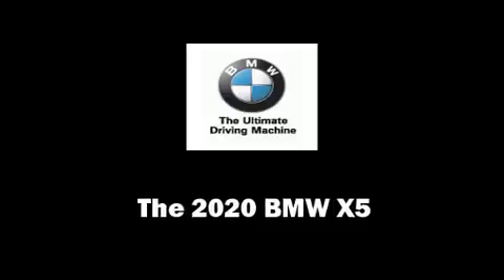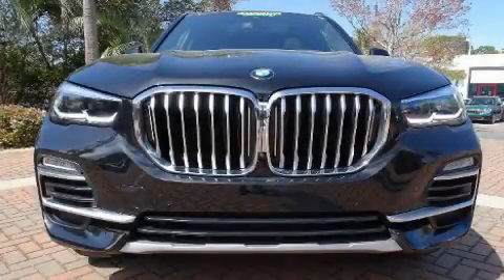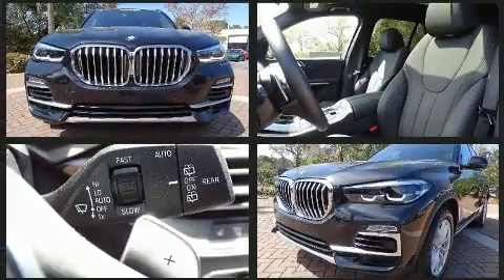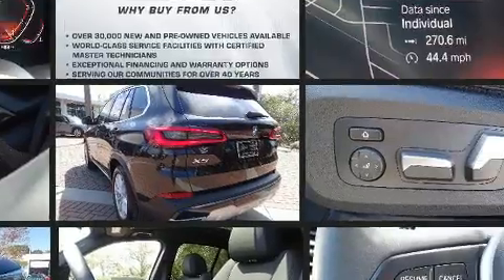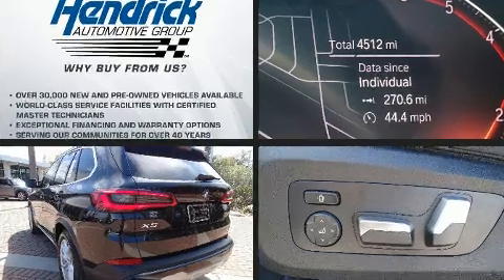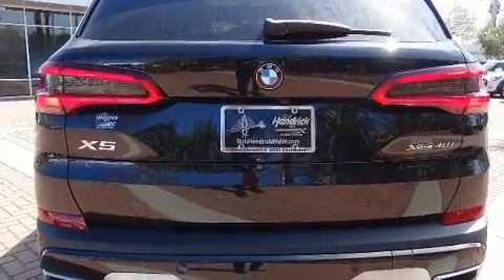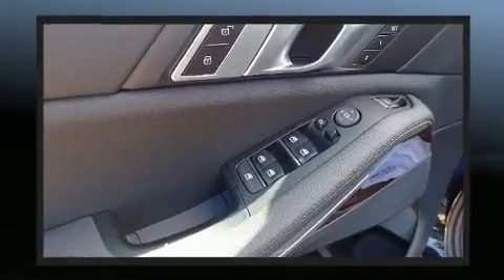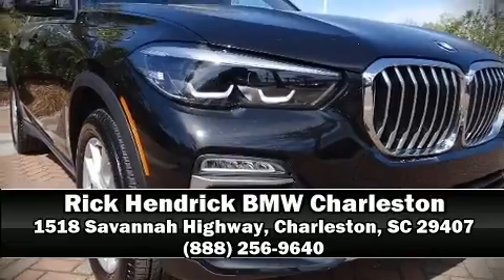2020 BMW X5 xDrive40i in Charleston, SC 29407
You can expect a lot from the 2020 BMW X5 Turbocharger technology provides forced air induction, enhancing performance while preserving fuel economy. BMW prioritized handling and performance with features such as: a built-in garage door transmitter, a trip computer, front dual-zone air conditioning, turn signal indicator mirrors, a power liftgate, power windows, and 1-touch window functionality. For drivers who enjoy the natural environment, a power moon roof allows an infusion of fresh air. BMW also prioritized safety and security with features such as: head curtain airbags, front side impact airbags, traction control, brake assist, ignition disabling, an emergency communication system, and 4 wheel disc brakes with ABS. You'll never lose visibility with rain sensing wipers, which activate automatically when the drops start to fall. We have a skilled and knowledgeable sales staff with many years of experience satisfying our customers needs. We'd be happy to answer any questions that you may have. Stop in and take a test drive!